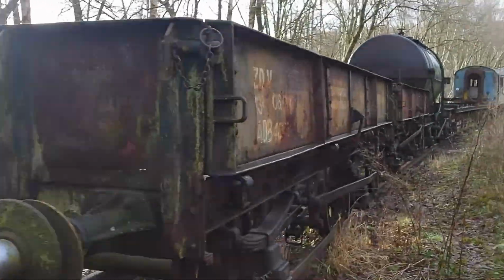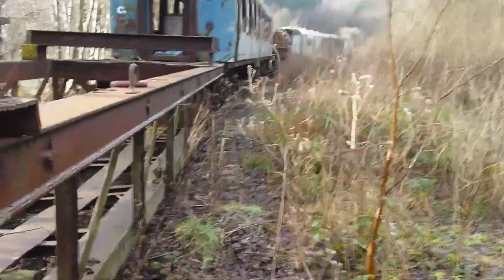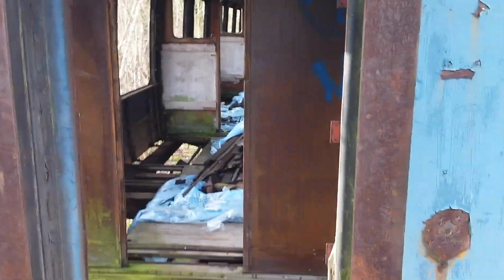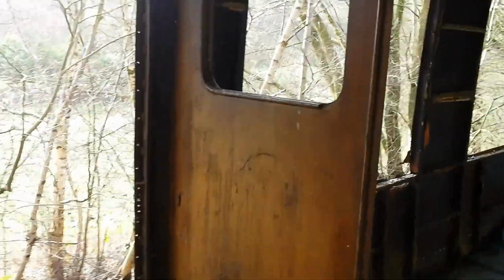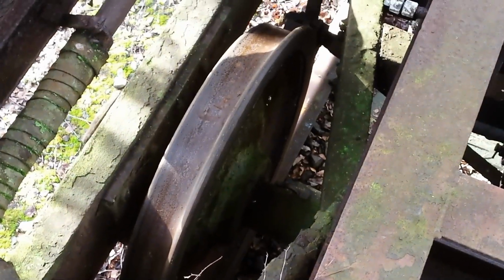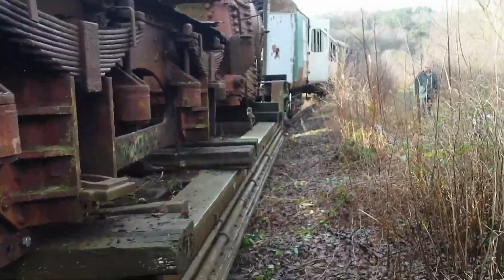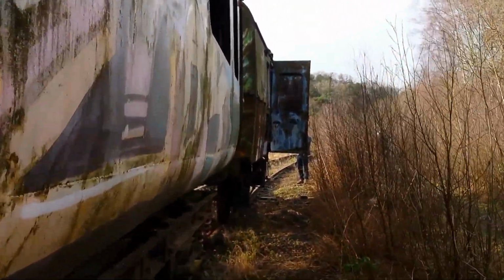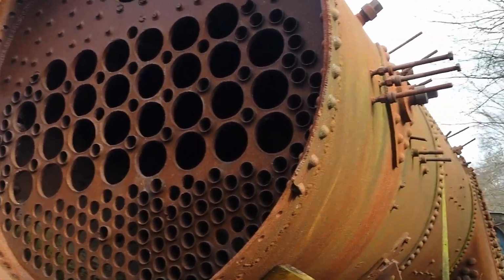ABANDONED STEAM TRAIN GRAVEYARD from the 1950s - Exploring Places UK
The Army Flat Bed and Oil Tanker have been restored at some point but the Tanker is now showing signs of Decay.

There was also a Steam Engine on a trailer that had been restored along with various passenger carriages that had been partly stripped ready for restoration.

On my Instagram there is a Plaque on 1 of the Passenger Carriages dated 1957.

If you enjoyed the Video please give it a Like and consider Subscribing to my Channel (Link Below) with BELL Notifications for more of my Urban Exploring Videos of Derelict and Abandoned Places EVERY Friday.

My pictures can be found on my Instagram